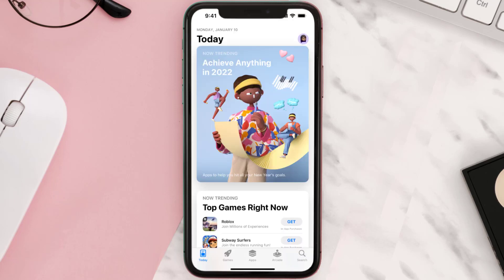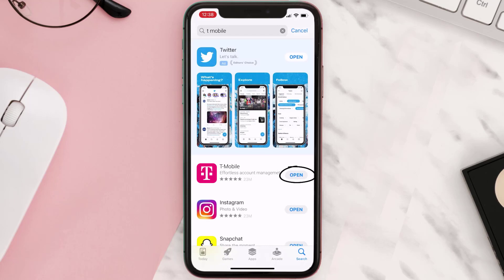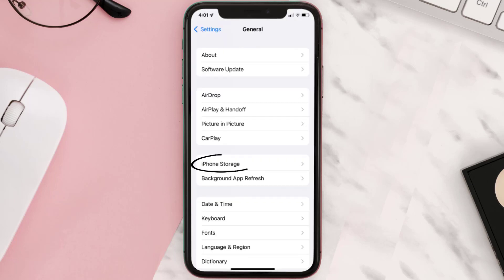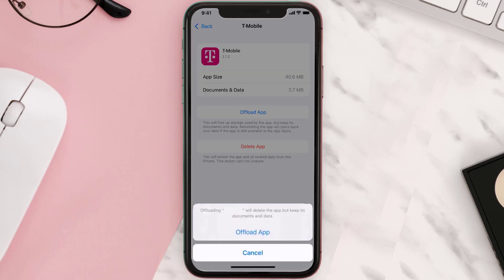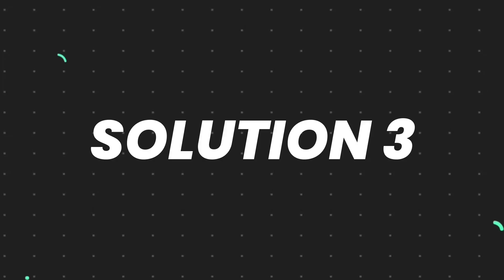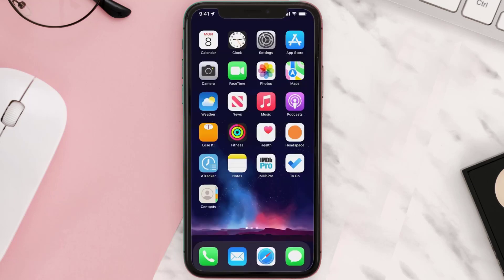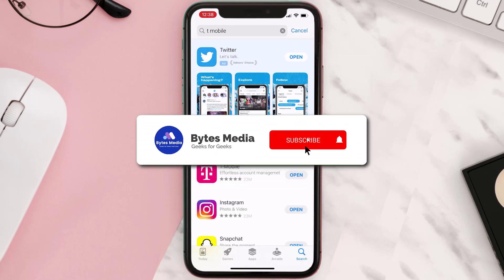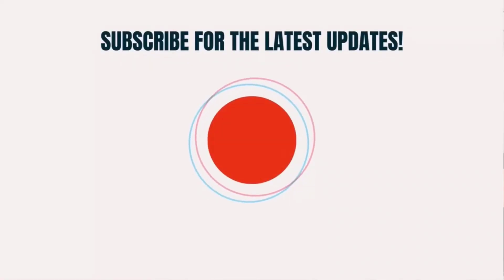T-Mobile App Not Working: How to Fix T-Mobile App Not Working (FIXED)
In this video, I'll show you How to Fix T-Mobile App Not Working. This is the easiest and fastest way to Fix T-Mobile App Not Working. Make sure you watch until the end of this video to find out How to Fix T-Mobile App Not Working on Android and iPhone. These methods work on Android as well as iOS 11, iOS 12, iOS 13 and iOS 15. Hope you enjoy!

Video Parts:
00:00 Intro: How to Fix T-Mobile App Not Working
00:07 1.Solution: Update T-Mobile App
00:26 2.Solution: Clear T-Mobile App cache files
00:55 3.Solution: Delete and Reinstall T-Mobile App
01:17 Outro: Ending

Topics Covered:
Bytes Media
how to
how to fix
T-Mobile App Not Working
How to Fix T-Mobile App Not Working
can't login to t mobile app
t-mobile app not working on iphone
t-mobile app not ready for you yet
t-mobile app not working android
t-mobile home internet tech support
reset t-mobile home internet
t-mobile app service unavailable
t-mobile sorry something went wrong
t-mobile f451
unfortunately the t-mobile app is not available at this time
crashing